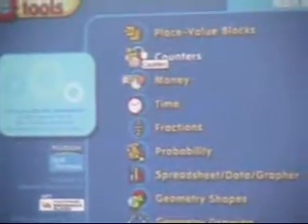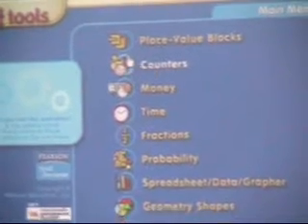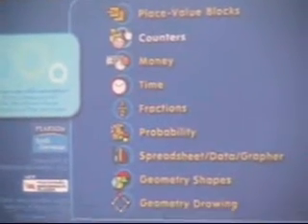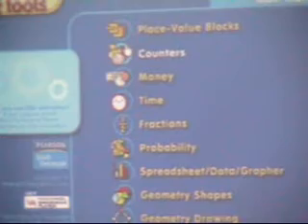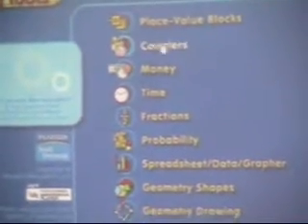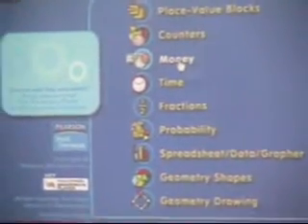Component 3 video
This is a video on Teaching for Math Understanding.  It includes how to use our Scott Foresman Math Website.